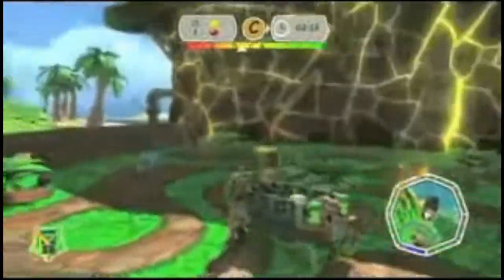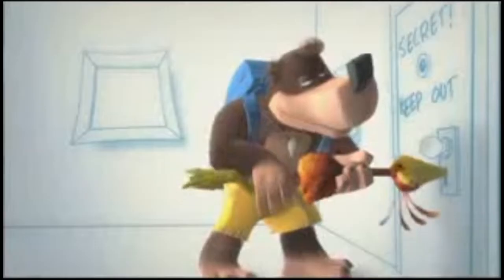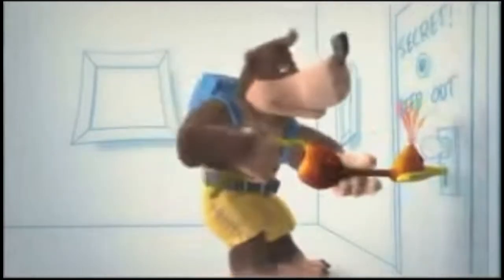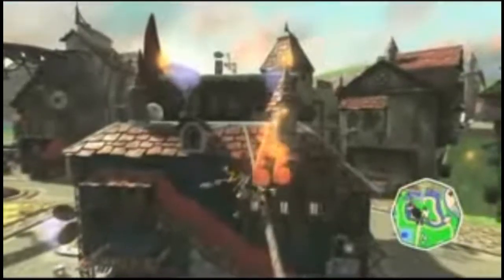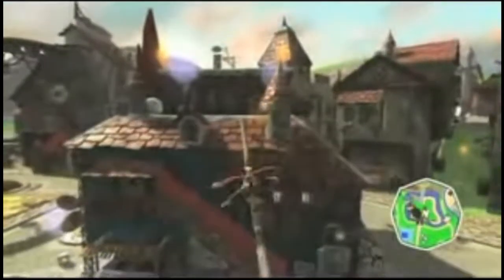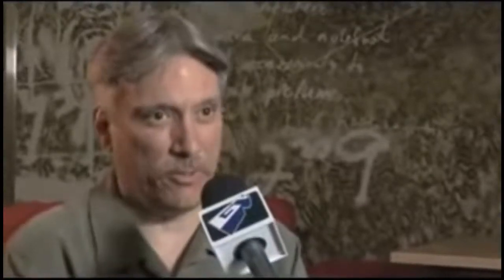GameTrailers.com Interviews Ken Lobb about Banjo-Kazooie: Nuts & Bolts